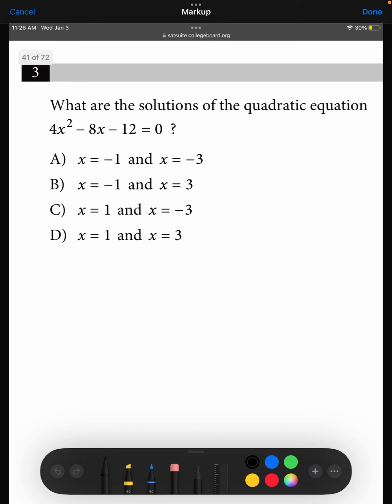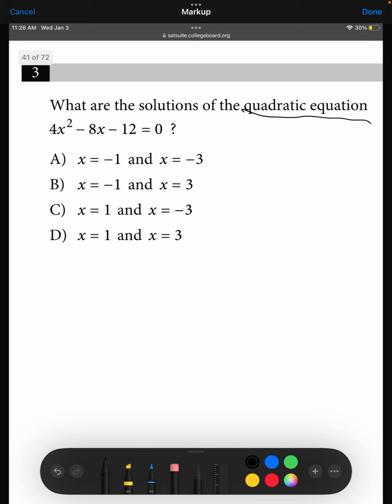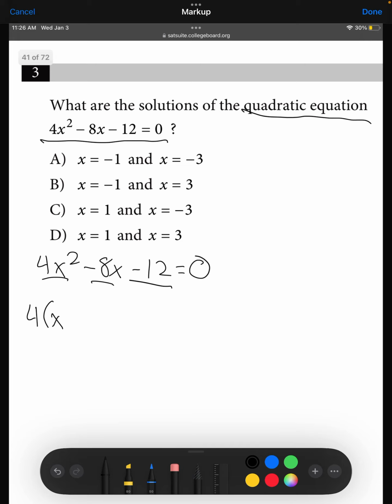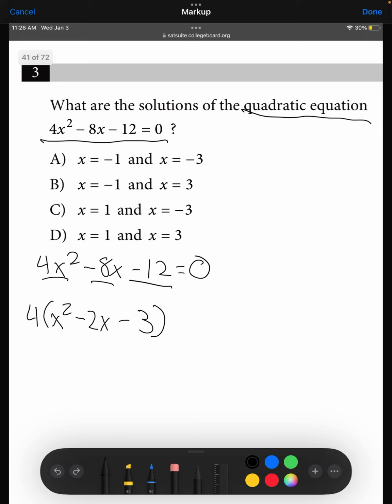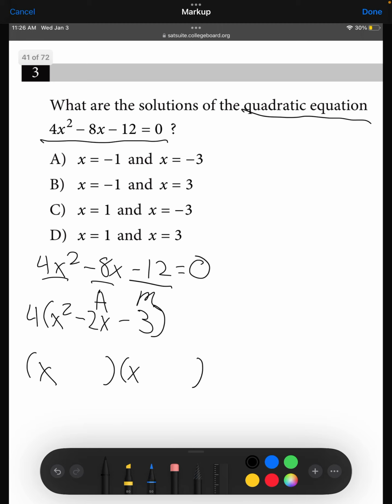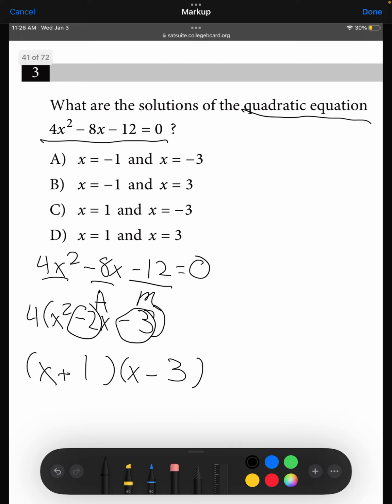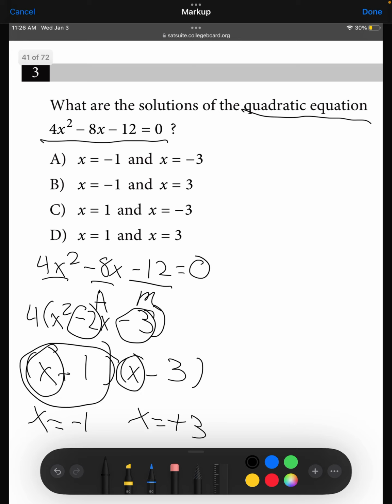Polynomials SAT QUESTION